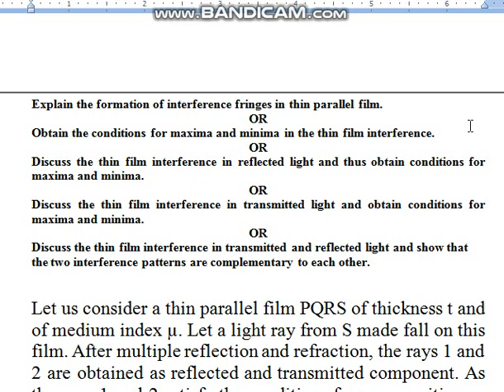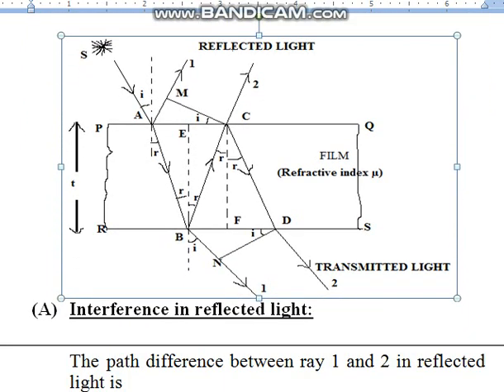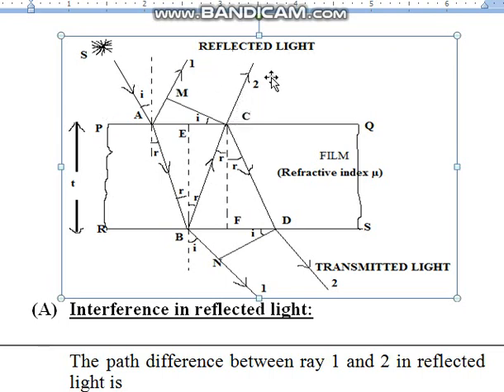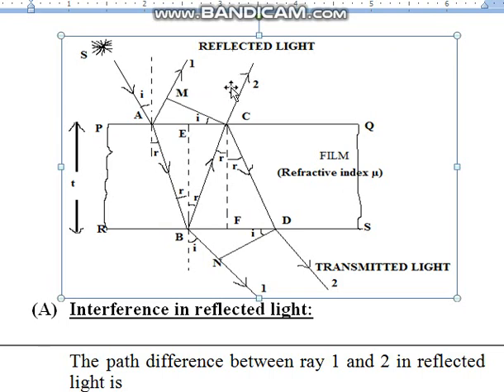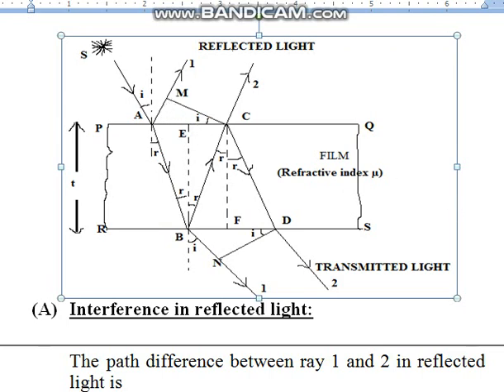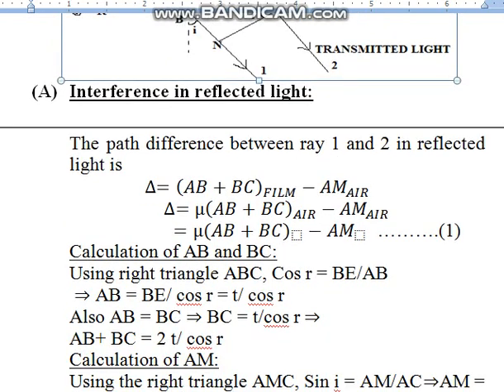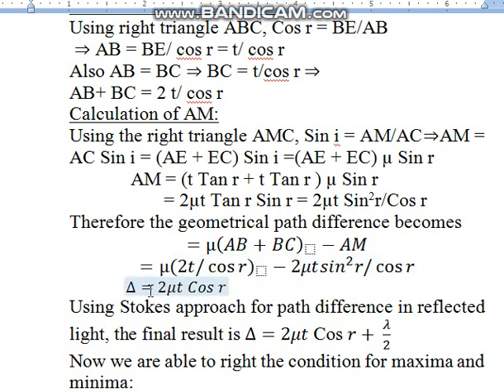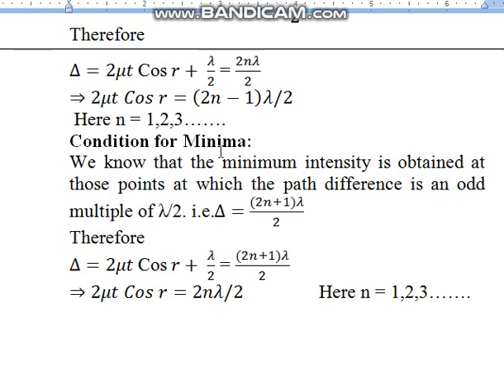Video Lesson 7: Module-4/ Thin Film Interference (Reflected Light Case)